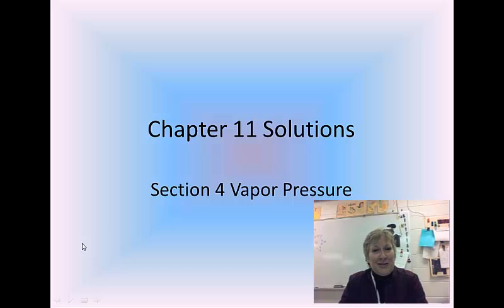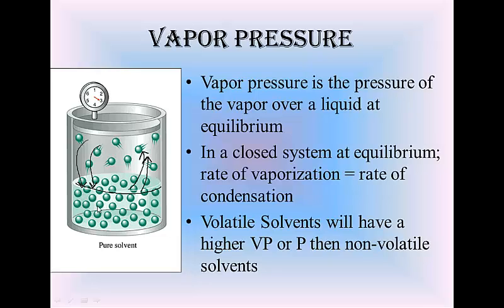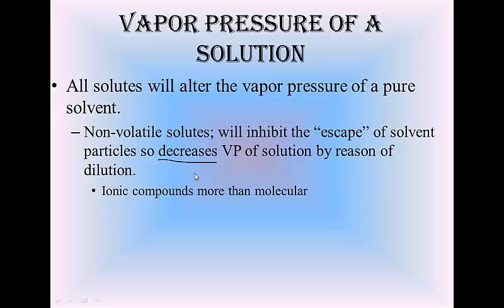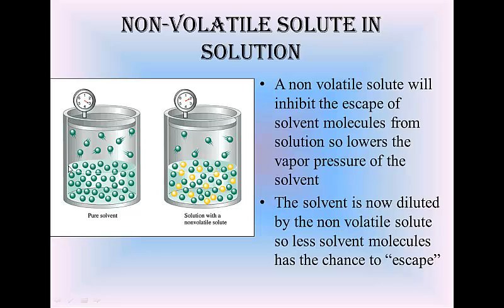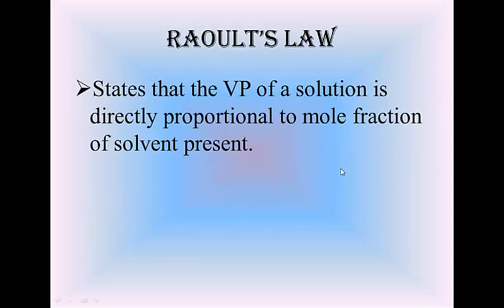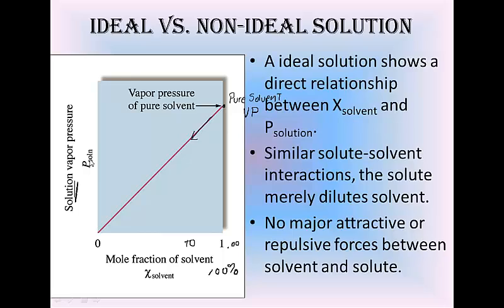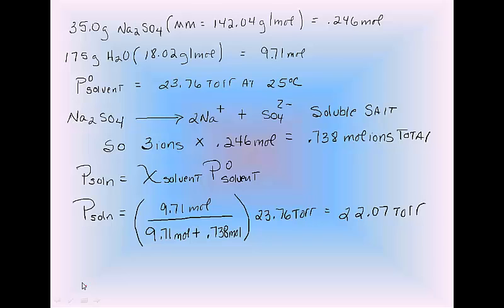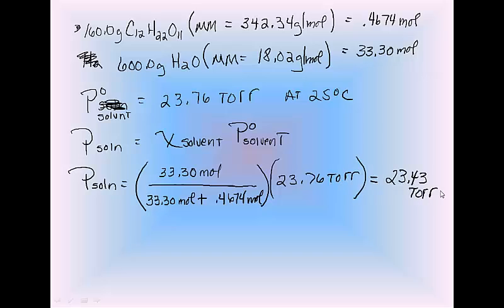AP Chapter 11 Video 3 Vapor Pressure Part 1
The definition of vapor pressure and how solutes affect the vapor pressure of a pure solvent and the computation that accompanies that concept. Educational Videos for all levels of chemistry